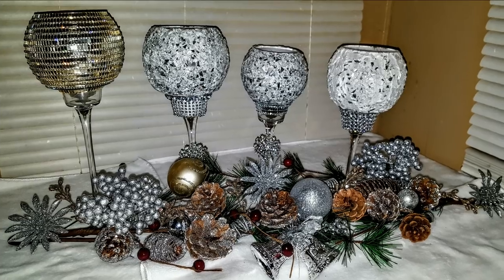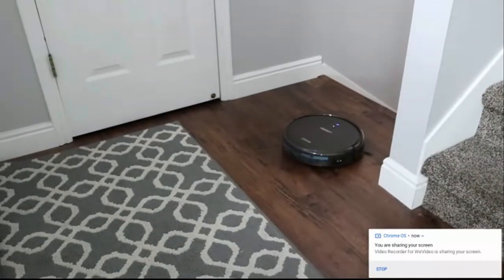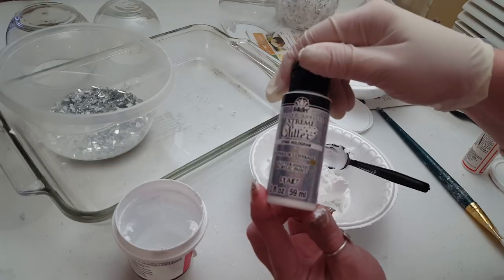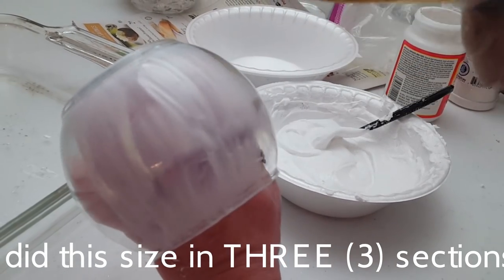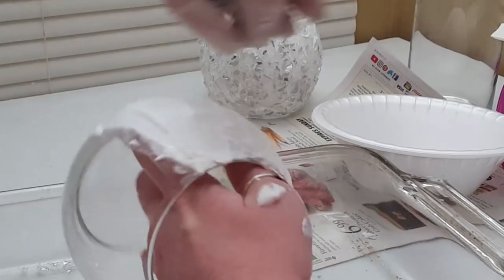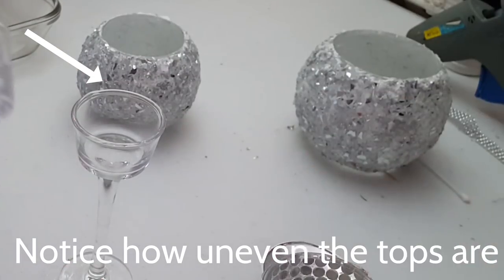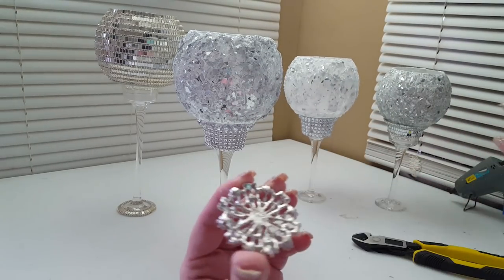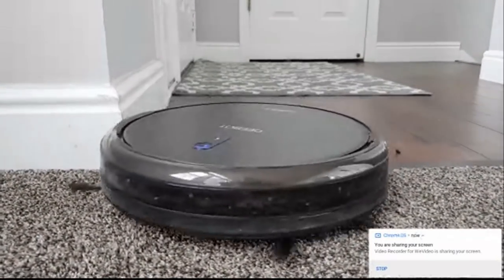DIY Mosaic Christmas Candle Holders NO GROUT + Giveaway | GLAM Crushed Glass Mirror Room Decor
Hey creative friends, for this Dollar Tree diy project I made some Christmas candles using crushed glass. I show how I made these using a technique similar to grout but it's not grout. It's actually very simple and cost a dollar.

Deebot 601

You have to claim your prize before the deadline. Claim your prize by emailing me your address. You have until Friday December 14th at 7pm to claim your prize. If you do not send your mailing info before the deadline on Friday your prize with not be available.  Thank you so much and I hope everyone enjoys their prizes.

Videos about the Deebot601

My address
Guntersville AL